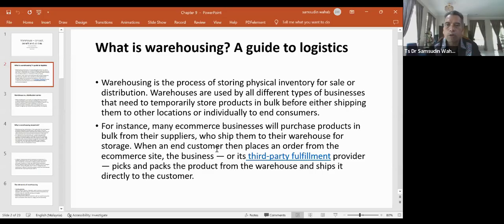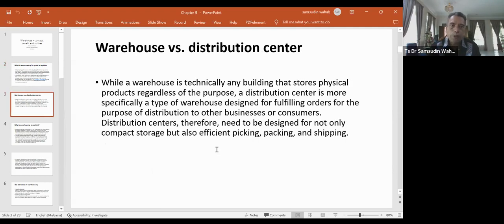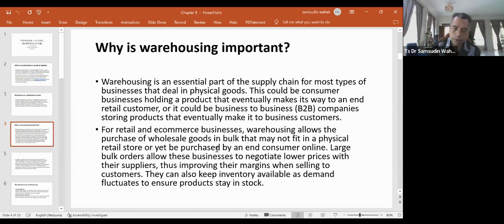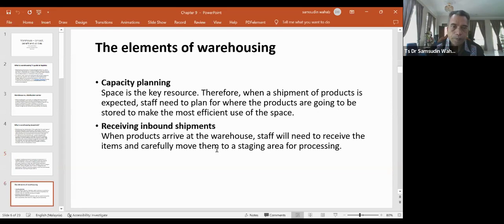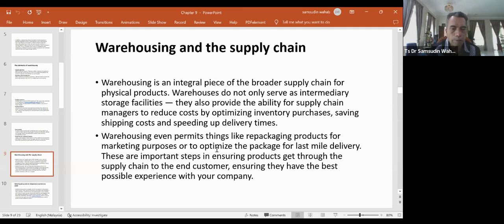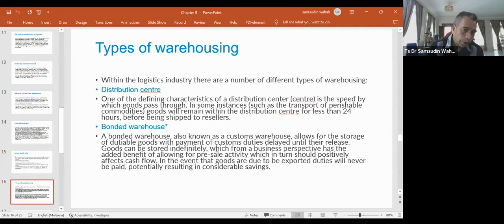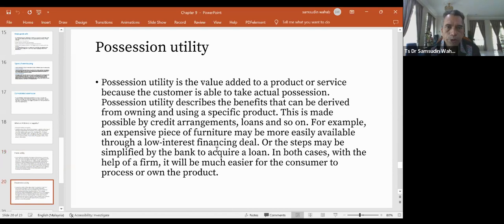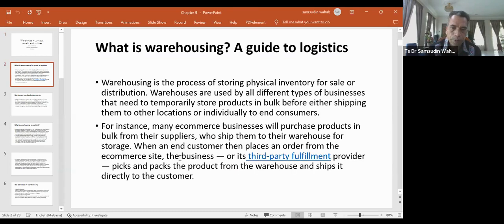VP (Visiting Professor) 7th Logistics Management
Visiting Professor with Ts. Dr. Samsudin Wahab from the University of Technology Mara (UiTM), Malaysia in the subject: Logistics Management